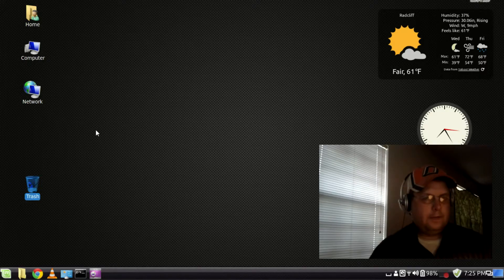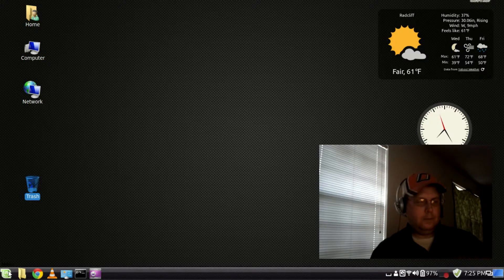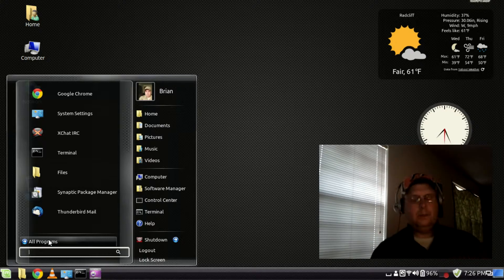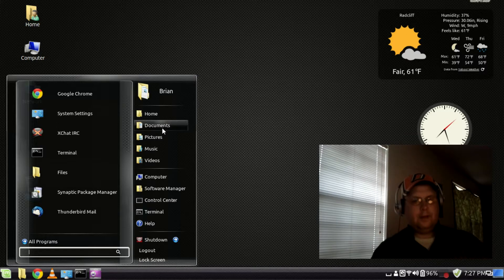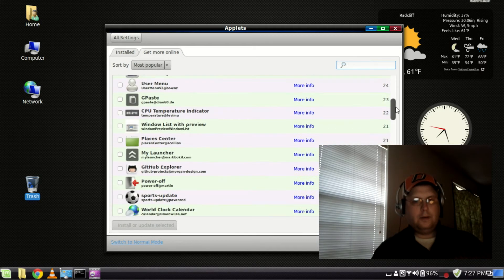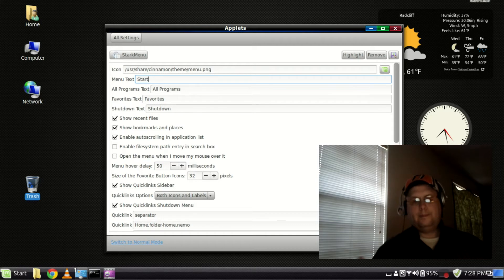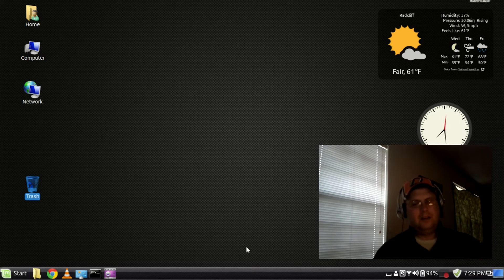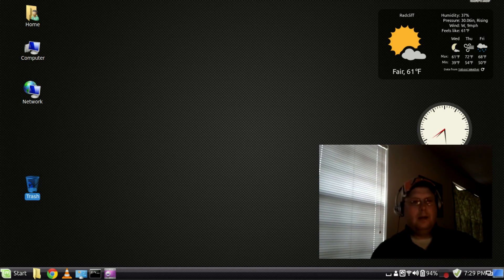Stark Menu Applet for Linux Mint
This menu applet gives similar functionality to the Start Orb in Windows 7.